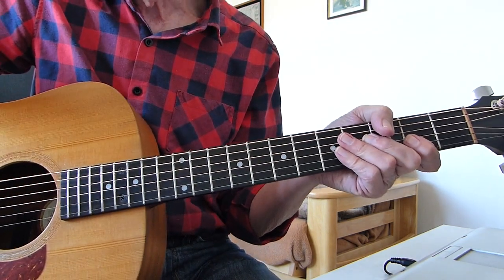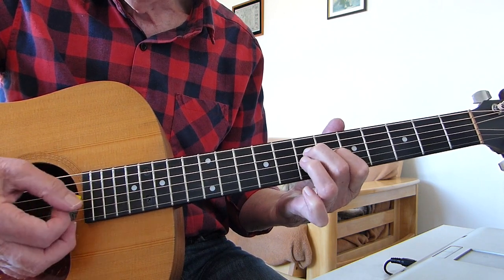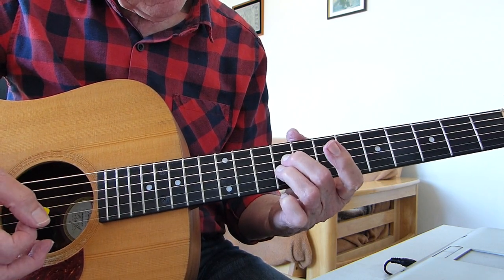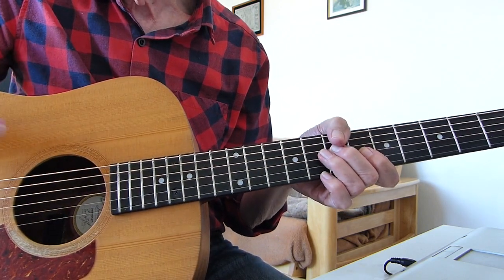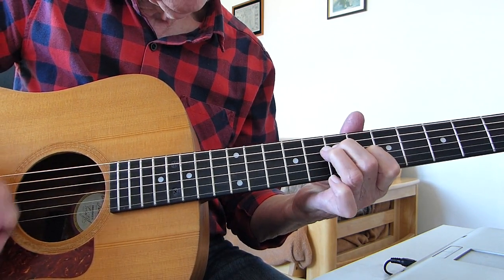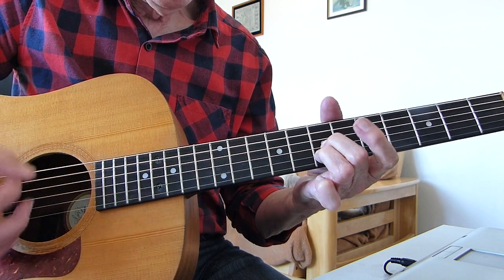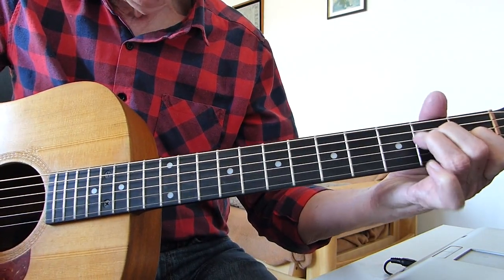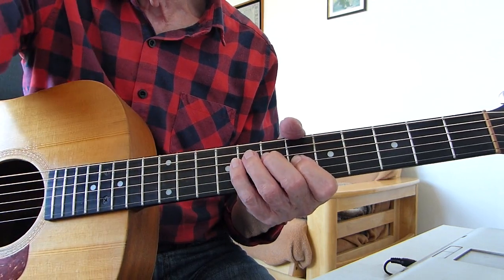Brass In Pocket - The Pretenders - Guitar Lesson